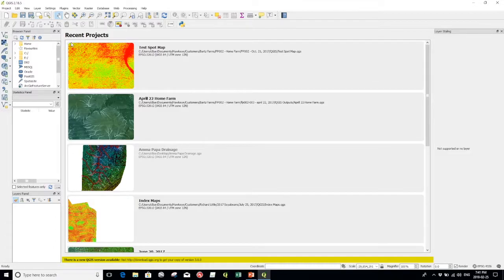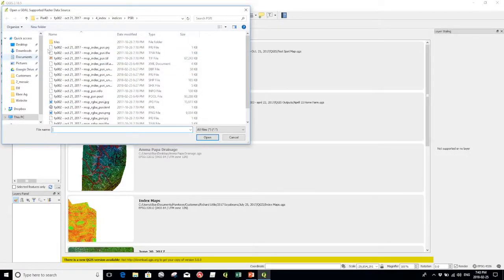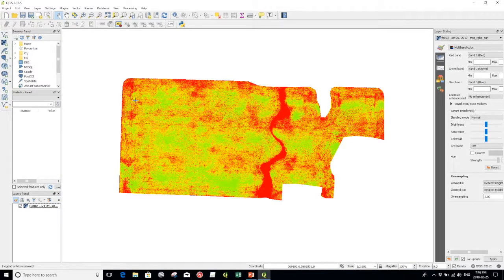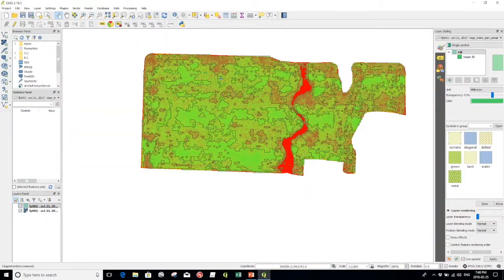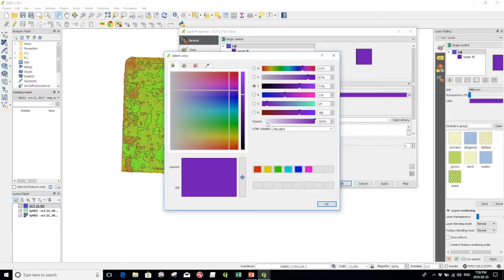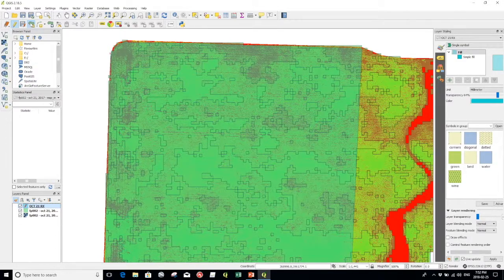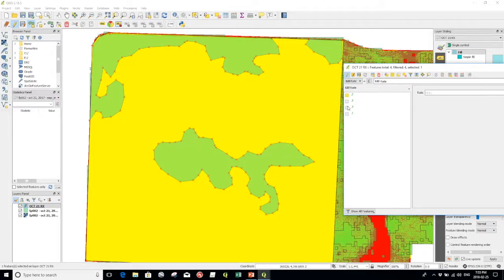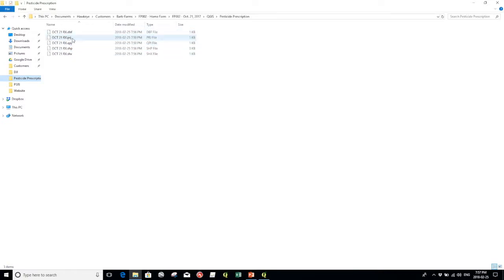QGIS Tutorial - The Basics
Learn how to import Raster and Vector layers, and create polygon shape files in QGIS 2.18